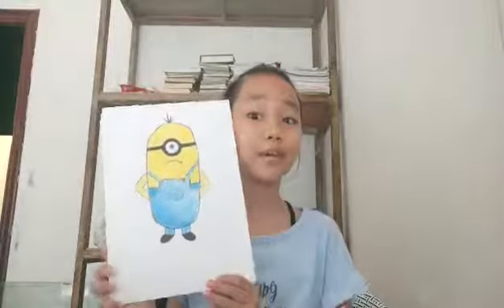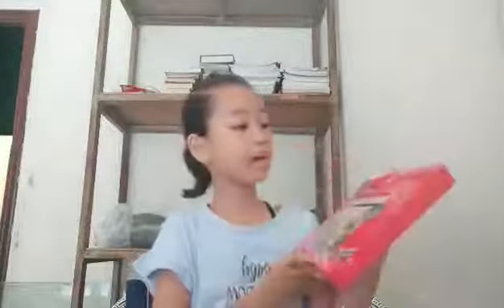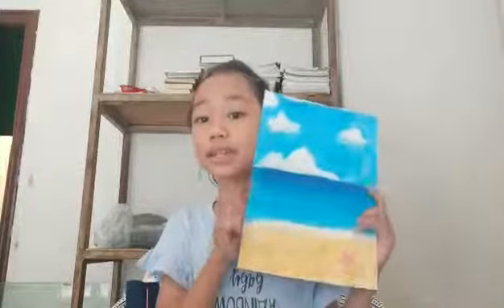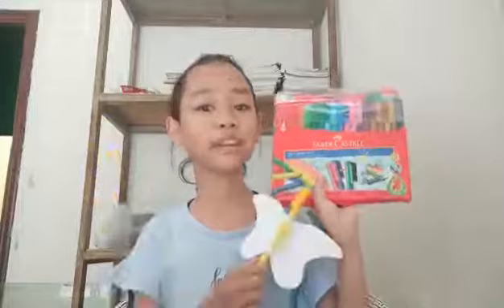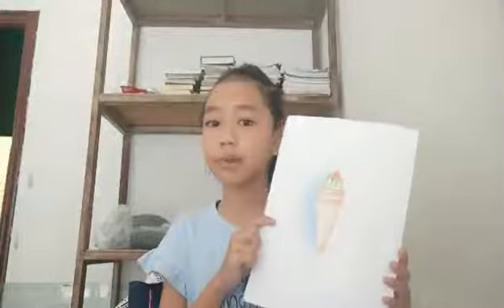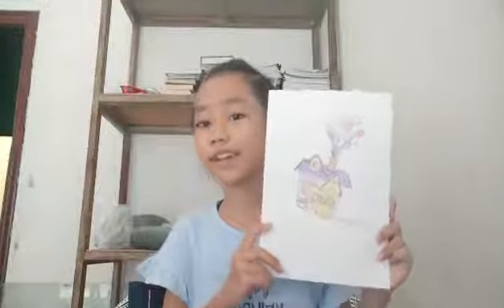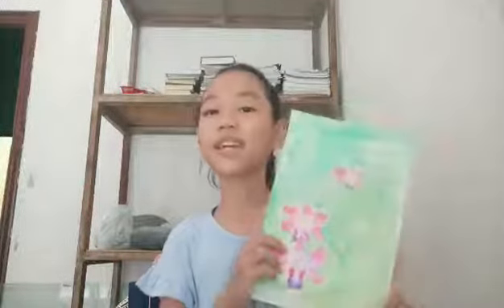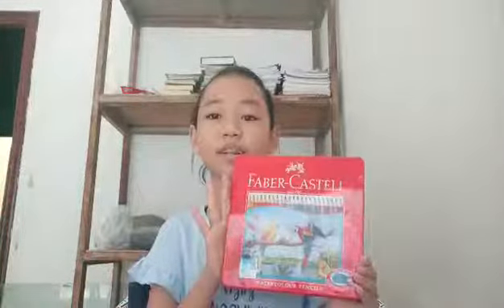These are all the drawings i drew for the drawing competition.| Chit Pyae San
For the drawing competition i used Faber-Castel to draw all these pictures. Please like all the pictures i drew for the drawing competition. %